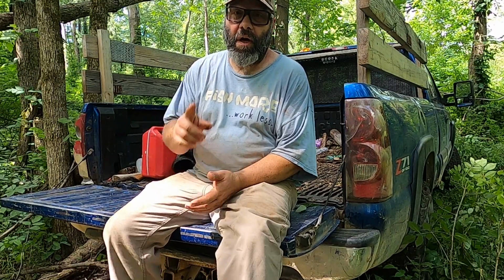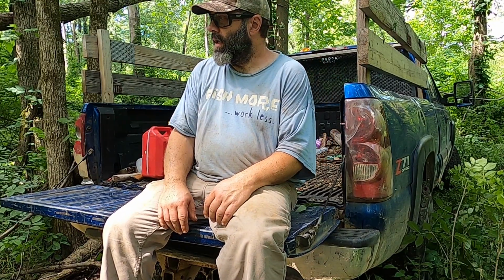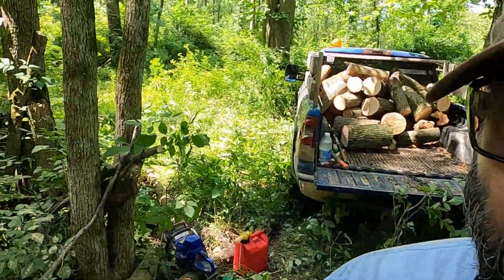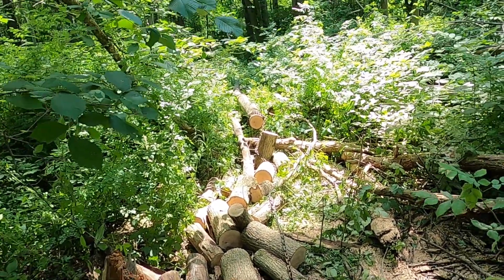Back In The Woods!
Let's cut some firewood.